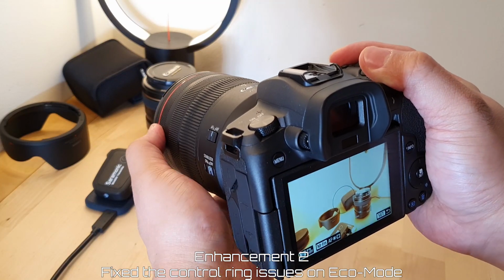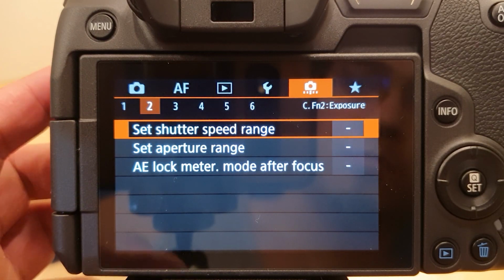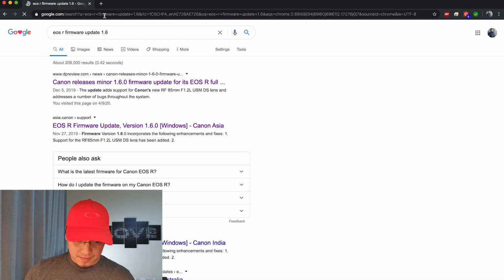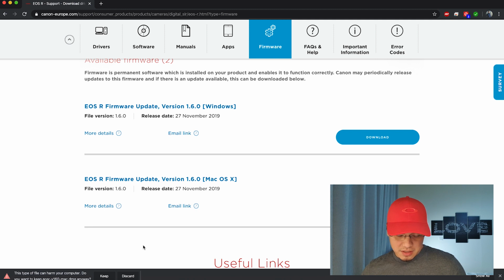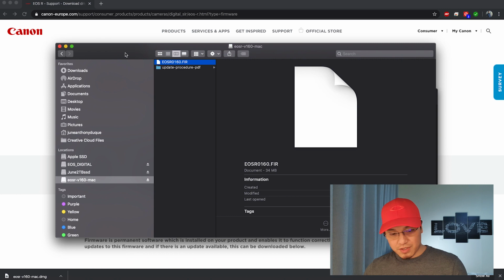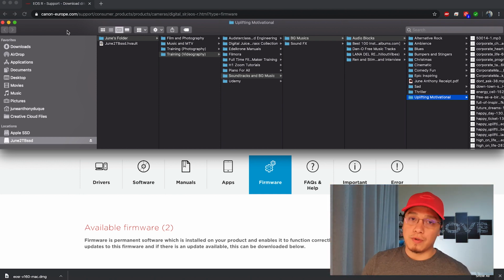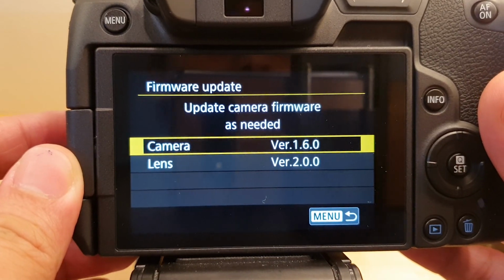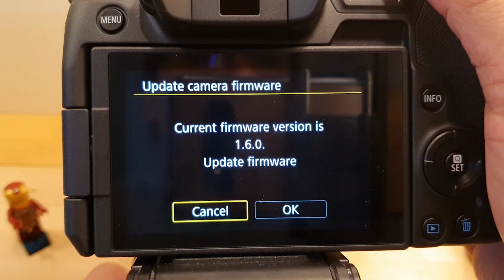The 1.6 Firmware update for Canon EOS R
Hey guys,

Hope you are all keeping safe. Thought of sharing you the process of updating the default firmware of your new Canon EOS R to version 1.6 where some great enhancements such as the "Eye Detection" and "Autofocus" has been done by Canon.

📷📷 Cameras Used 📷📷
➡️Model Canon EOS R
➡️Main Vlogging Camera: Samsung Galaxy S10 Plus

🎧🎧 Headsets Used 🎧🎧
➡️Sennheiser HD 4.40 BT
➡️Samsung Galaxy Earbuds

💾💾 Storage Device  💾💾
➡️SanDisk External SSD 2TB

💡💡Lightings Used💡💡

➡️Aputure Amaran AL-M9 2x

➡️YN 300II